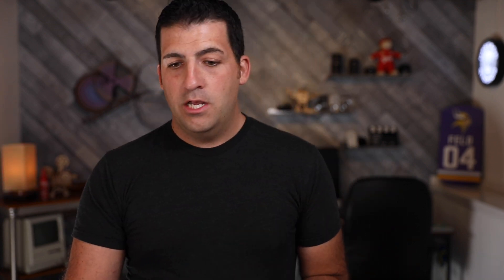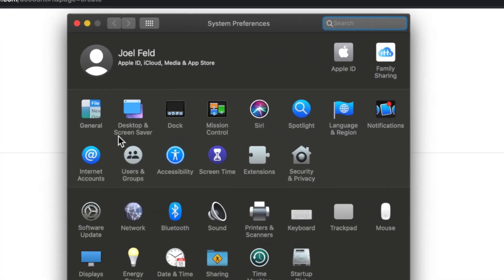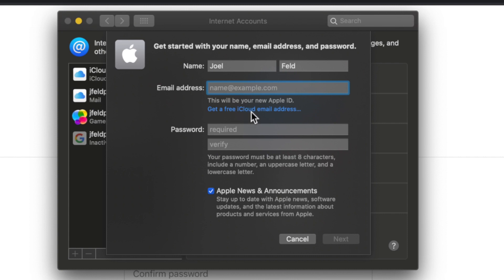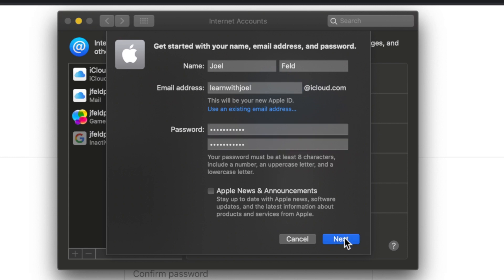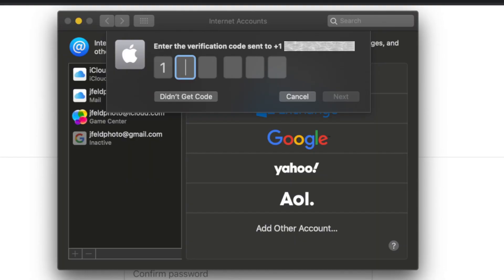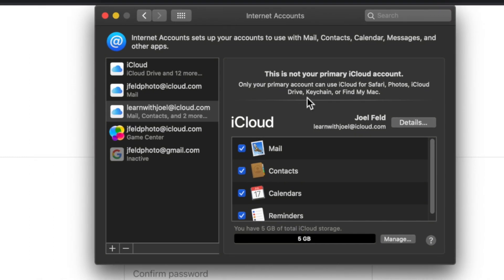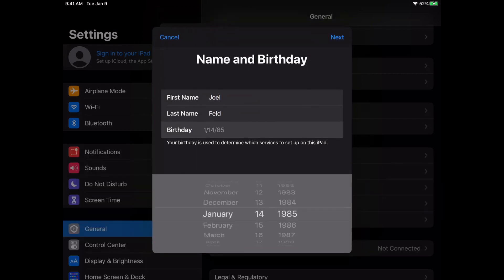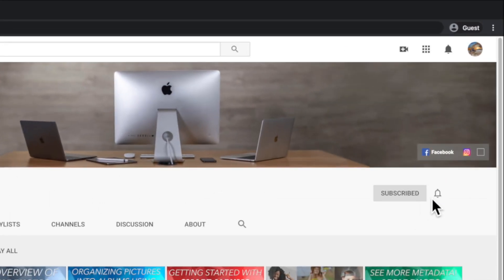Create a Free Apple ID (iCloud Email or Existing Email) | Step-by-Step Guide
In this beginner-friendly tutorial, you’ll learn how to create a free Apple ID the correct way. I walk through three official methods: creating an Apple ID from Apple’s website, on a Mac, and directly on an iPhone or iPad.

No credit card is required, and everything shown is completely free.

This is perfect if you’re setting up your first Apple device or creating a new Apple ID for a fresh start.

00:00 | Why You Need an Apple ID
00:44 | Apple ID Creation Options Explained
01:38 | Creating an Apple ID on Apple’s Website
02:42 | Creating an Apple ID on a Mac
03:56 | Creating a Free iCloud Email Address
05:05 | Phone Number Verification and Security
06:14 | Creating an Apple ID on iPhone or iPad
07:18 | Final Notes and Best Practices